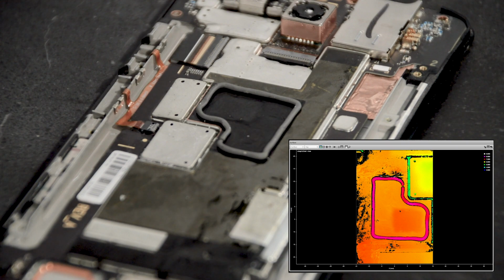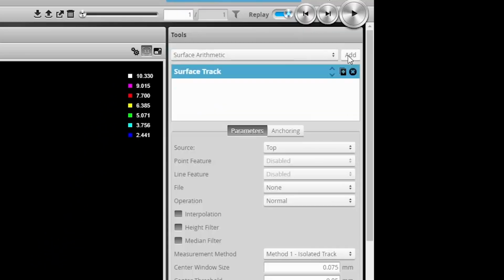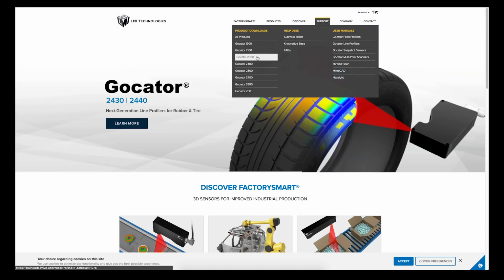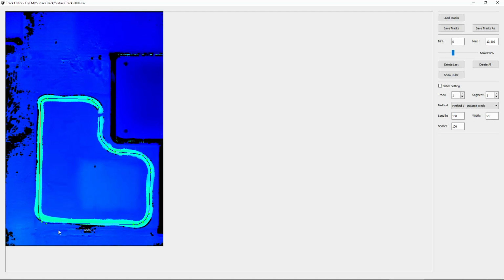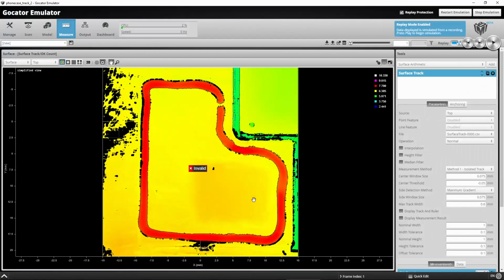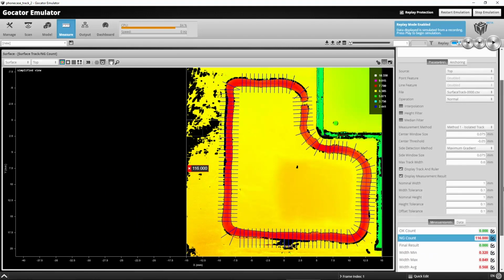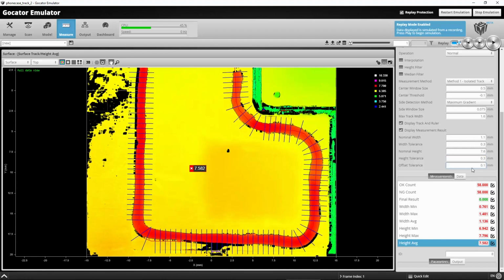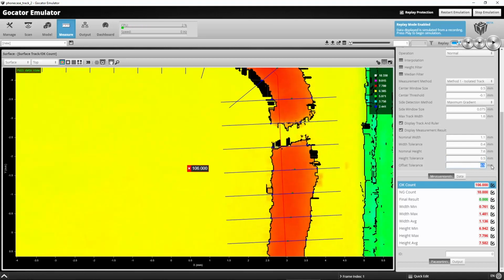Surface Track Tool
The Track tool allows the user to define a measurement path for a part in a separate Gocator utility, and then measurements can be applied along that same path. For example, track characteristics such as width, height, offset and broken can be calculated. This is especially useful for glue bead or sealant bead applications.